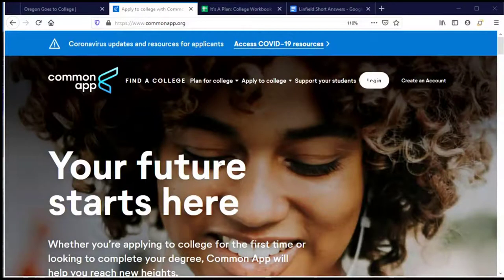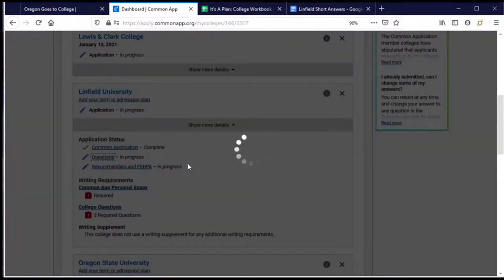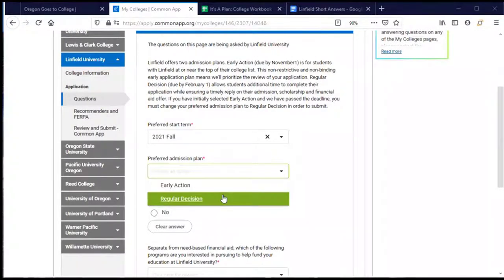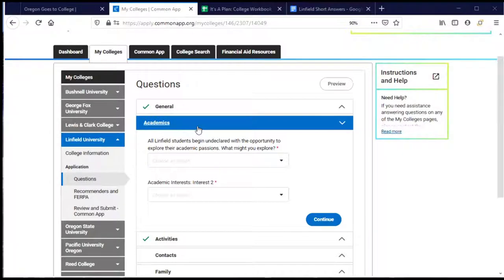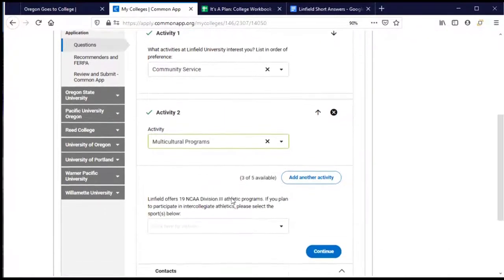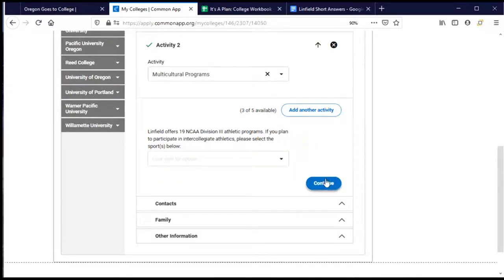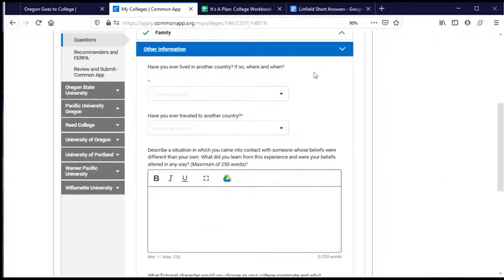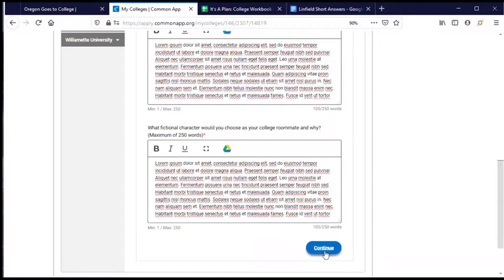How to Apply to Linfield University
Do you have a question about completing your Common Application supplement for Linfield University?

In this video, we share tips for filling out your supplement. We also give explanations for why the college/university asks certain questions on their supplement. Watch the whole video to see us complete the supplement from start to finish. Or click on a chapter link to skip ahead to the questions you’re wondering about.

00:00 Let's Apply to Linfield University
01:46 General Questions
04:38 Academics
05:36 Activities
06:47 Contacts
08:04 Family
09:36 Other Information
11:02 FERPA Release Authorization
14:40 Invite Recommenders
17:06 Application Review & Submission
18:52 After You Apply